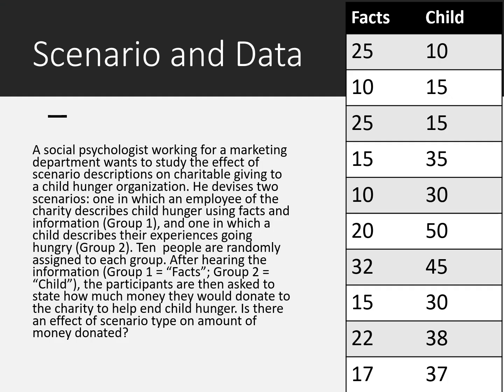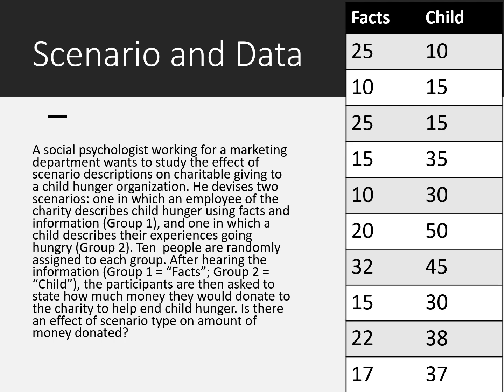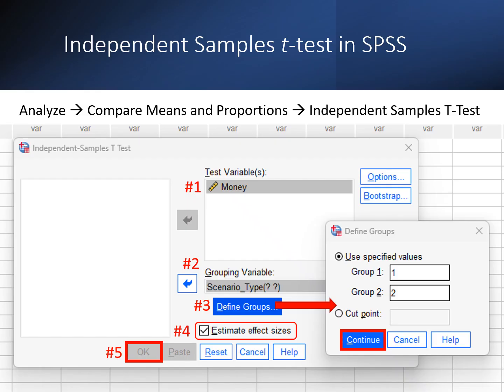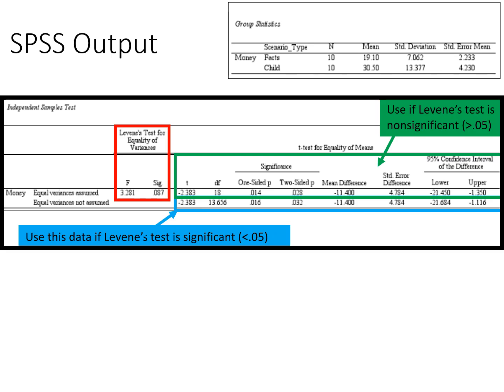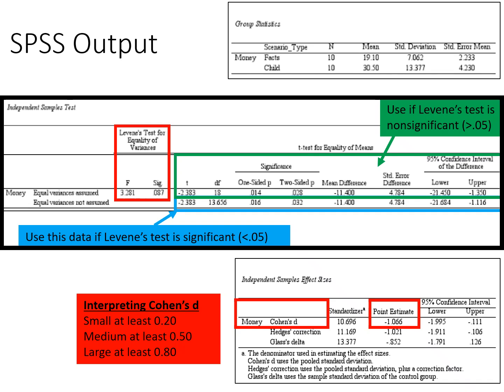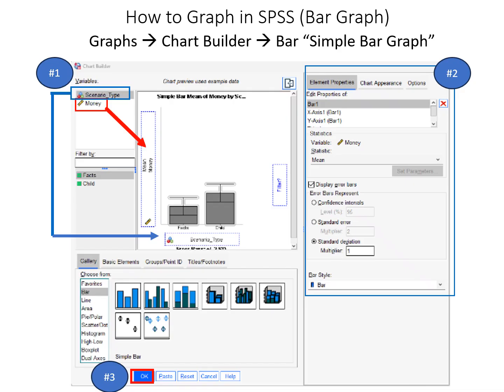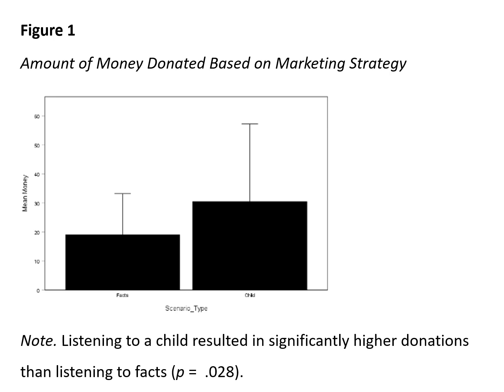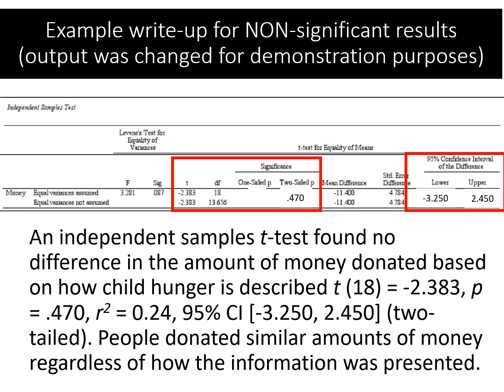Independent Samples t tests lecture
This lecture walks you through a scenario that can be analyzed using an independent samples t-test. It shows how to set up the data in SPSS, conduct the test, create an appropriate figure, and present it using current APA-style conventions.